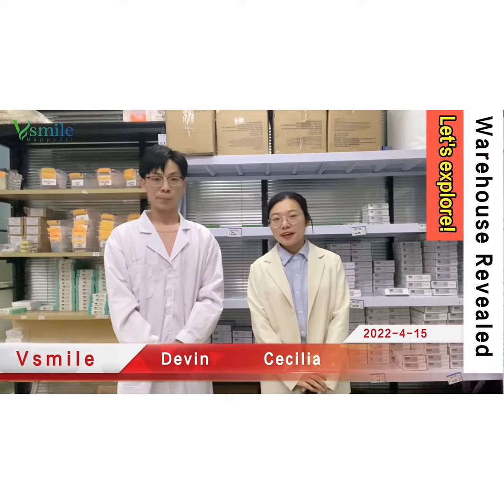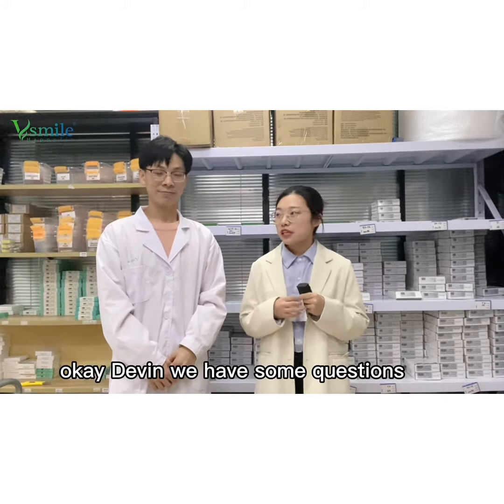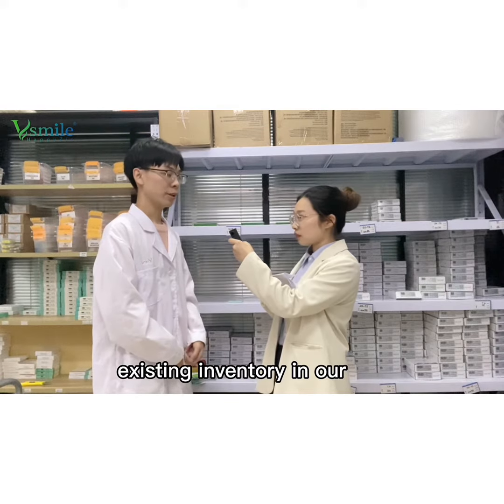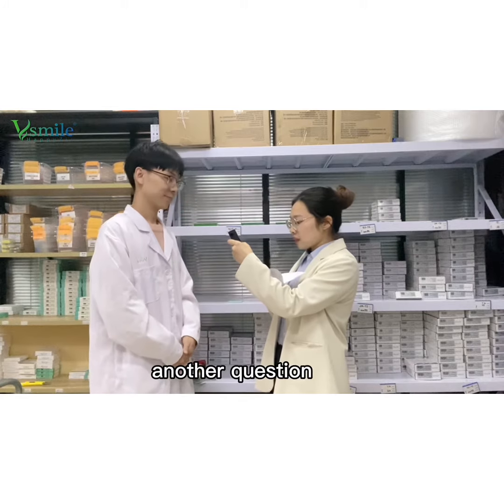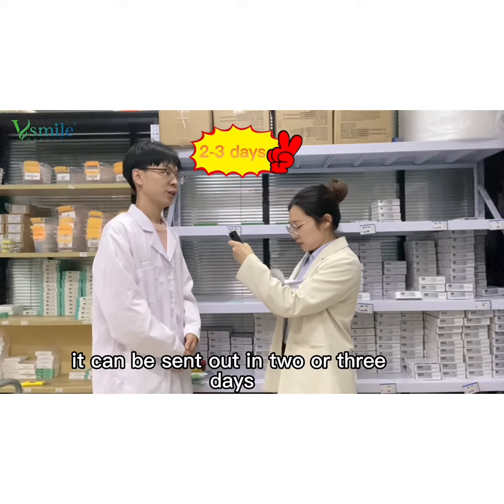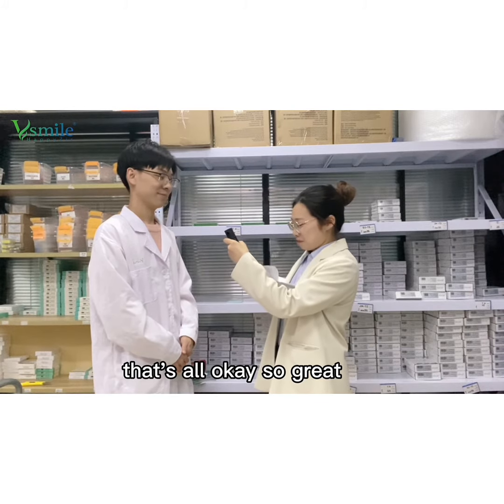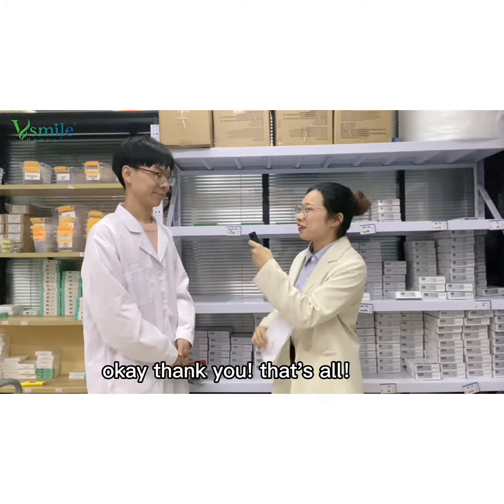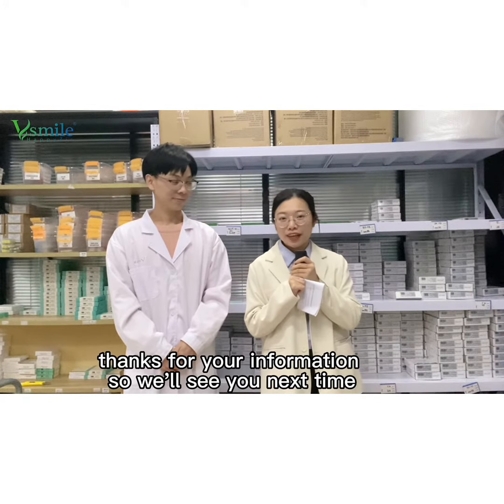Vsmile Warehouse Revealed!-How does your order get to you?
Vsmile is a market-oriented and research-driven manufacturer and supplier of dental zirconia blocks and dental consumables products like CADCAM Machine, Milling Burs, and Dental furnace, etc. Our products are well sold worldwide and the quality is well-recognized in the dental laboratories. At Vsmile, we have a professional sales & marketing team that provides our customers with effective service including inquiry handling, sample preparation, order processing, shipment, and documentation. Meeting and exceeding our Customers' Expectations is our goal.